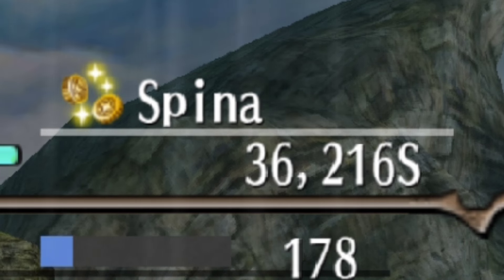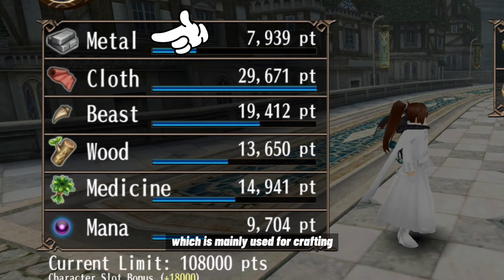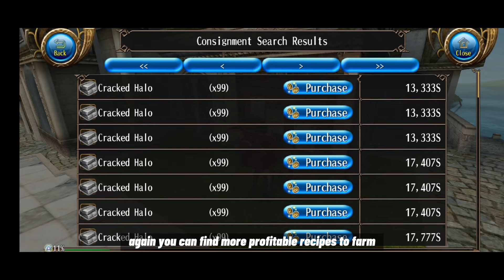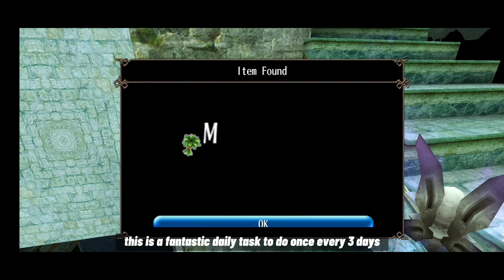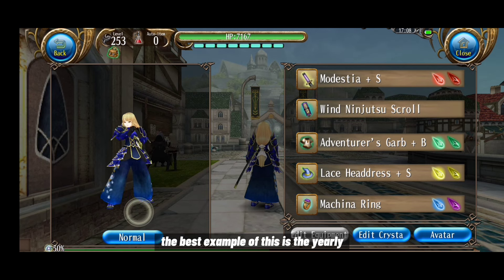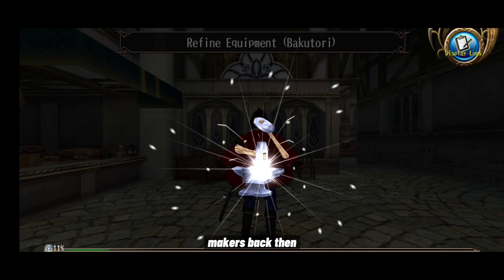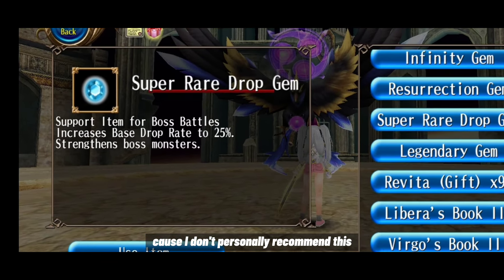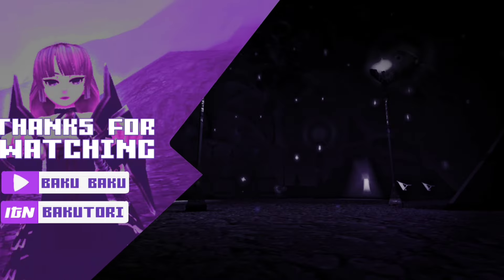Toram Online - BEGINNERS GUIDE TO SPINA MAKING! | SPINA TIPS 101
Making Spina in Toram Online can be hard for some players, but with the right strategies, it can be done easier. To help you get started, here is a COMPLETE GUIDE to SPINA MAKING!

Timestamps are added for your convenience

0:00 Intro
1:20 Farming Info
2:53 FARMING - Material Farming
4:58 FARMING - Recipe Farming
6:58 Farming Recommendations
7:16 Is Farming Good?
8:20 FARMING - Crysta/Xtals
8:49 Treasure Hunting
9:40 Crafting info
10:26 CRAFTING - Alchemy/Synthesizing
12:03 CRAFTING - Blacksmithing
14:19 BLACKSMITH - Equipment Costumizing
15:35 BLACKSMITH - Refining
18:06 FLIPPING, RESELLING, INVESTING
20:12 Gemruns
21:23 Outro

If you have any questions, suggestions or videos that you would like to see.